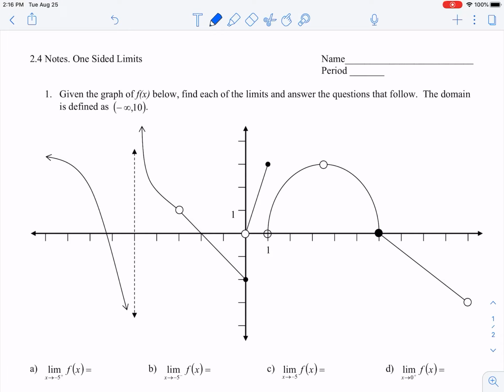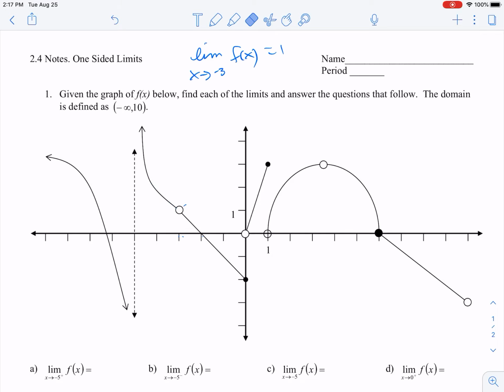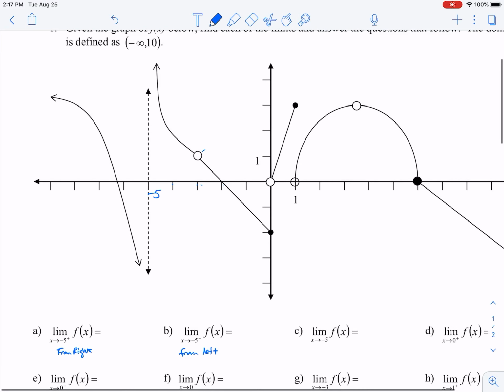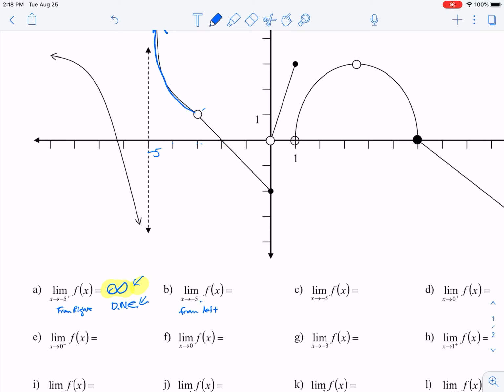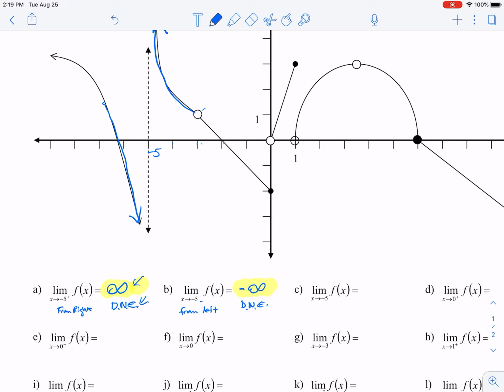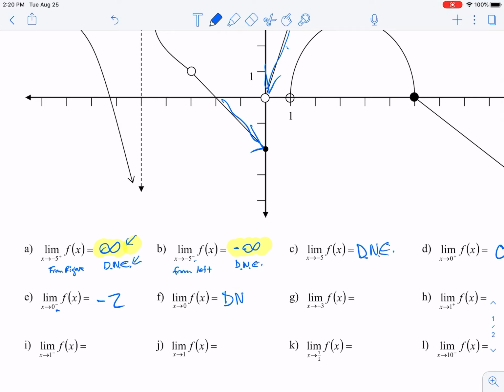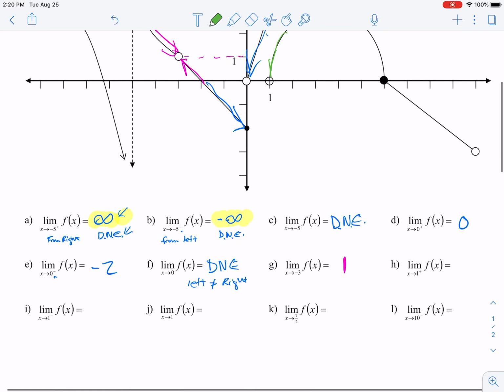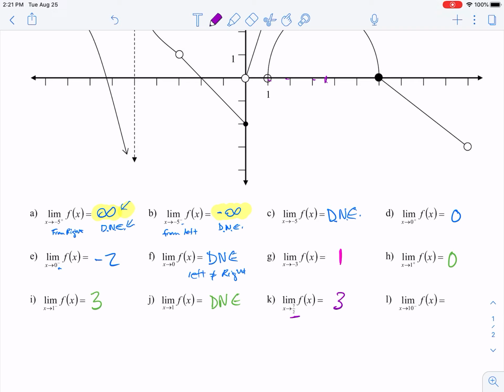Mrs. Wilt teaching 2.4 One sided Limits